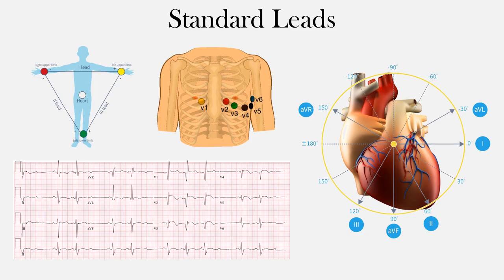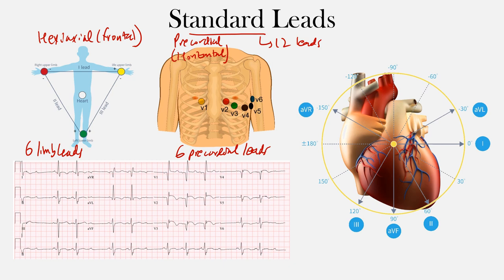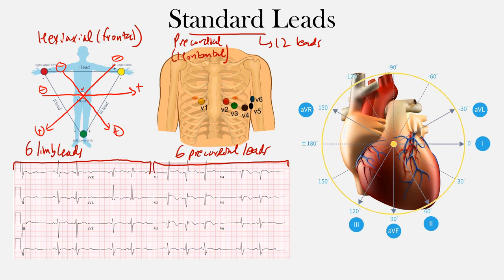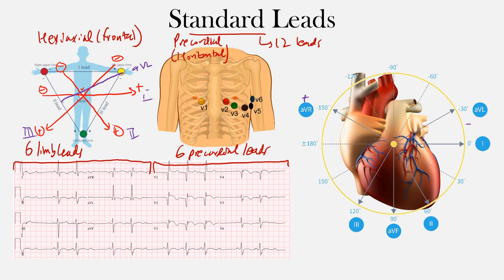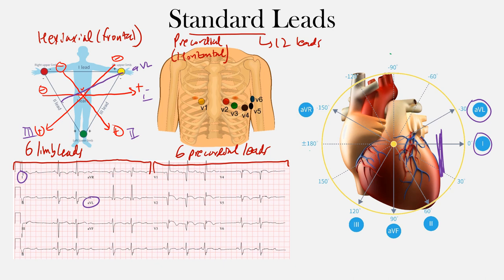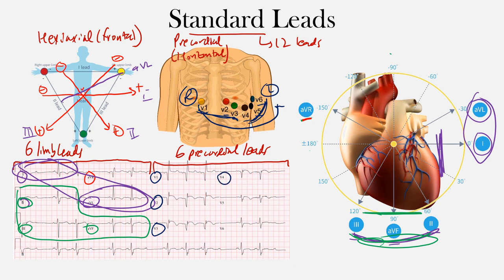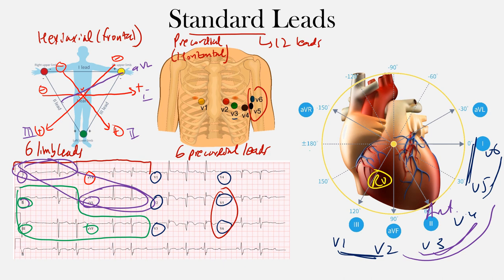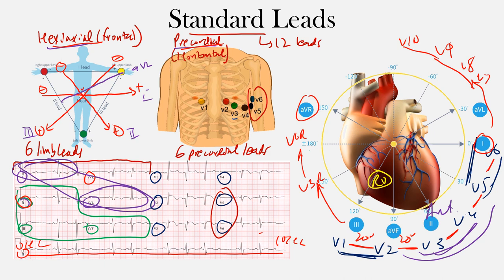Standard Leads - EKG Crash Course 4.0 | The EKG Guy